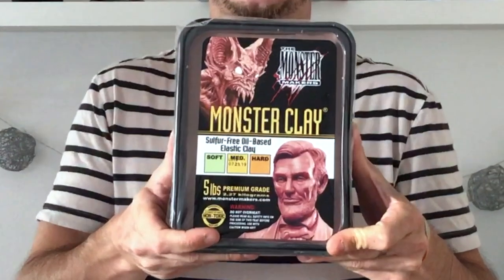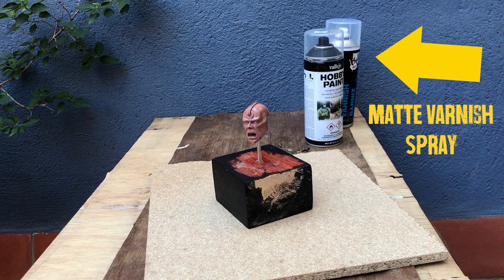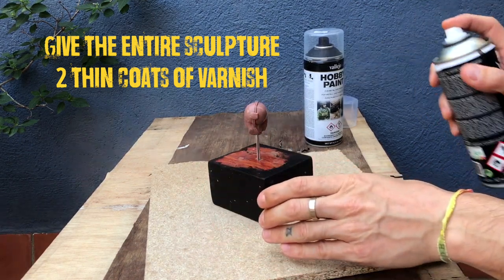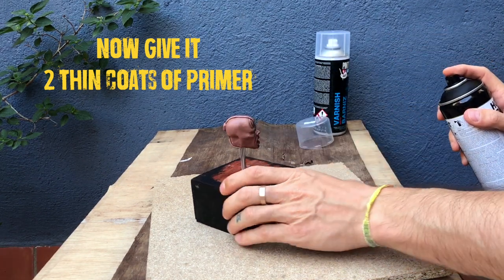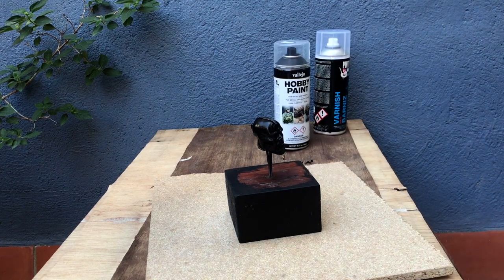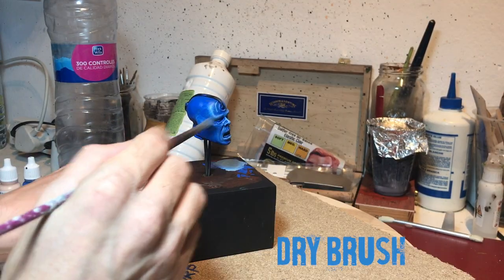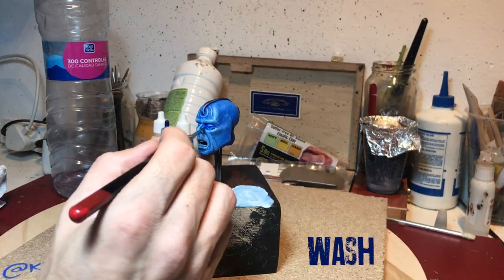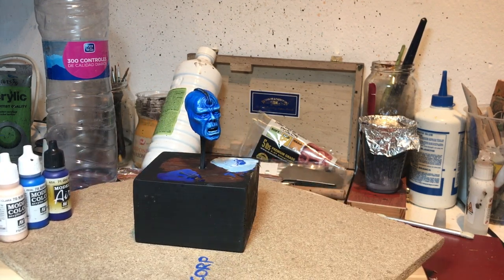How to Paint Monster Clay with Acrylic Paints - Tutorial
How to Paint Monster Clay with Acrylic Paints?

Many people don't think it's possible, but guess what? It is! You can paint Monster Clay directly, and any other oil based clay for that matter with normal acrylic paint.

Many people have asked me: "How do you paint Monster Clay?" Also they ask, "Why do you paint Monster Clay?"

In this video I show you how to paint Monster Clay just like you would a resin cast or shop bought kit, with standard acrylic paints.

This is useful for people who can't afford to buy the materials to make moulds of everything they make, or people who haven't yet learnt how to make moulds.

For those people, this technique provides a solution to being forced to work in polymer clay if you want to paint the piece. You can sculpt in Monster Clay, paint your piece, photograph it and then melt it down again to make another. Perfect for people who don't have much cash but need to build a portfolio.

As I mention in the video, painting your work can really help to gain attention from people scrolling through social media .We all love the browny red of Monster Clay, and they now even have a Grey version, but painted work can really make you stand out.

The process is pretty easy and you probably have most of the materials you need at home anyway. If not, it won't cost you much.

1. Sculpt something in Monster Clay!
2. Give it a few light coats of matte varnish spray and wait for it to dry.
3. Give it a few light coats of matte black primer and wait for it to dry.
4. Now you can go ahead and paint the sculpture as you would anything else!
Tip: When doing tricky details, give the sculpt another coat of the matte varnish before you attempt them. This will make it easier to wipe off and clean away any mistakes you might make.